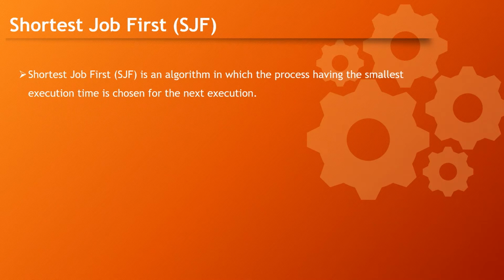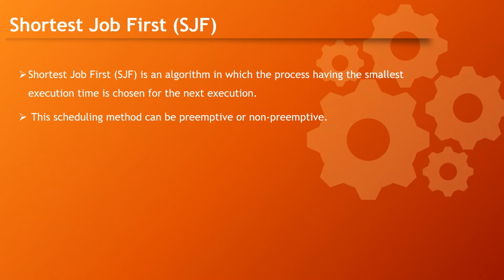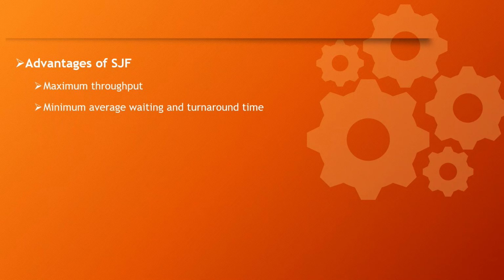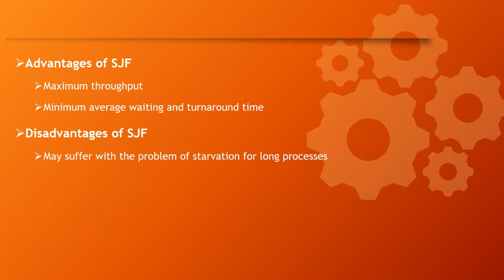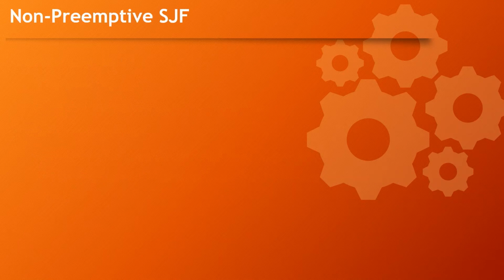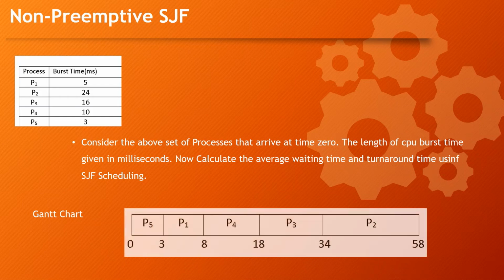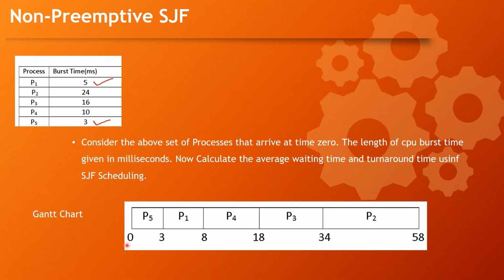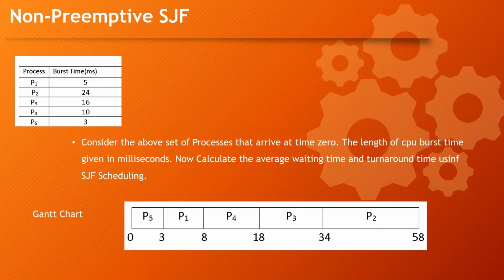OS 37 SJF1